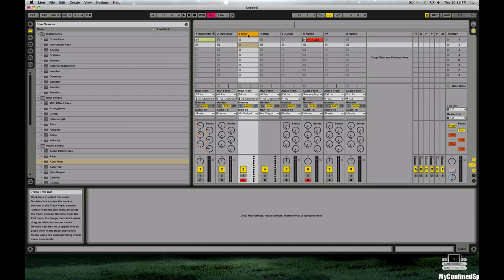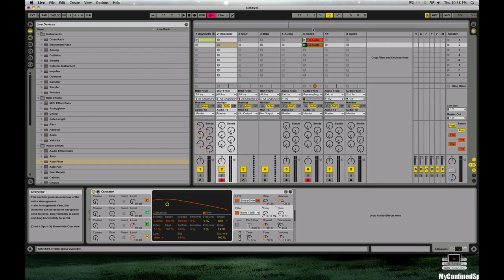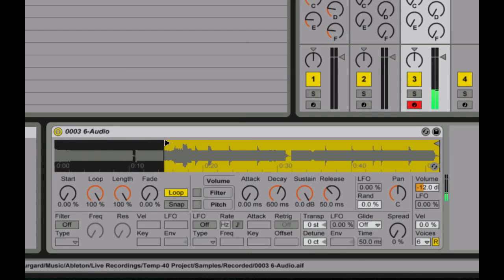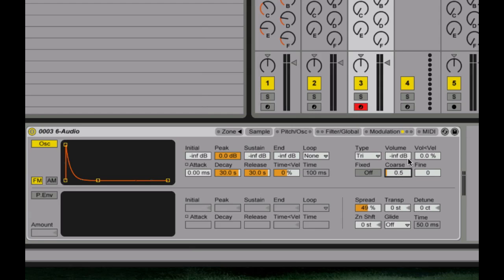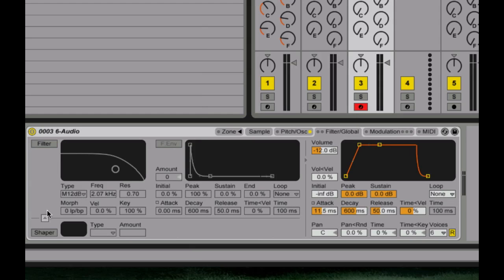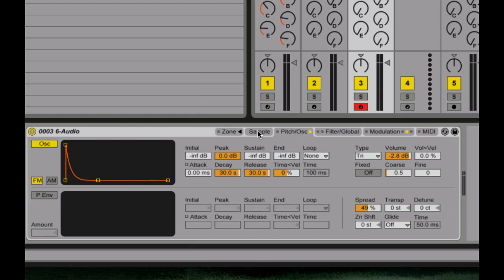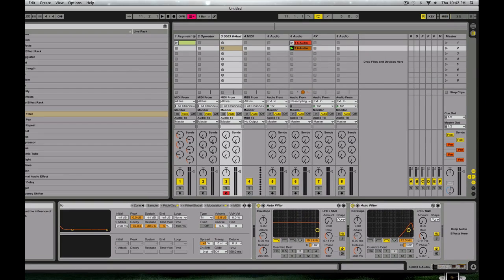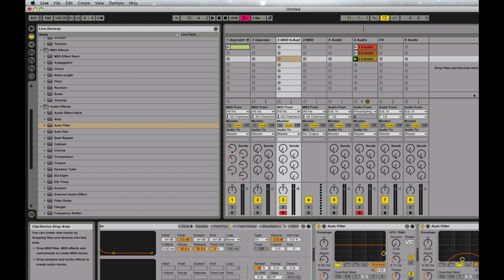Resampling Ableton 8 Tutorial Only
I do not have live 9 yet, but I will be planning on getting it before live 10 comes out. This is basically the technique I use in order to get sounds that no one else can re-create. I will also be talking more on the advanced side of ableton today.
I do not talk about everything that I am doing, but I am sure if you're skilled enough you can achieve this as well.